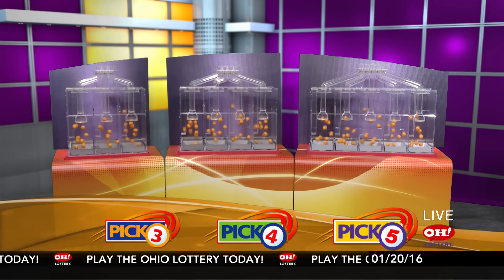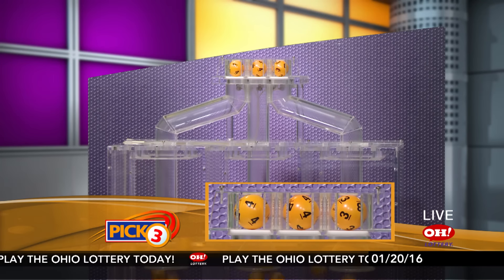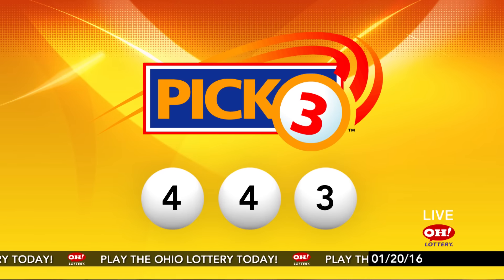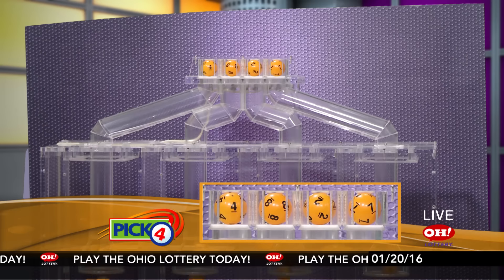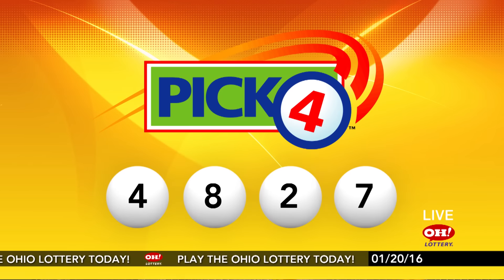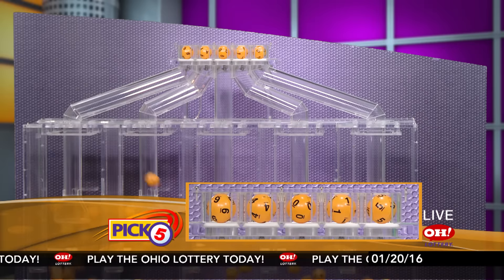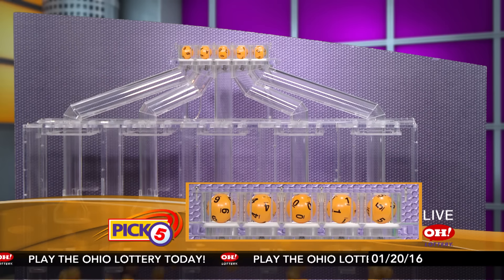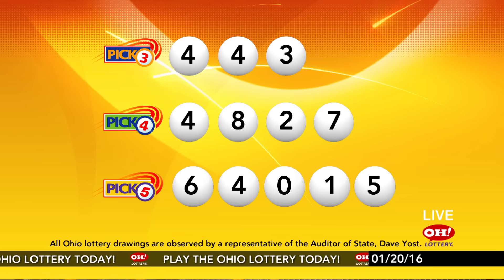DrawingResults 01202016MID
Description